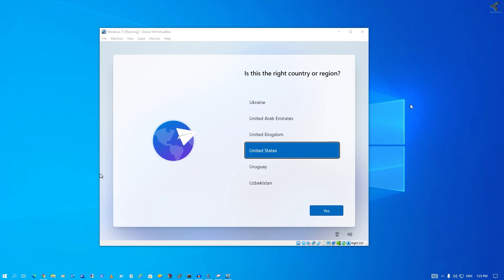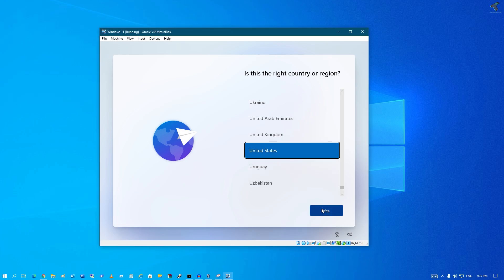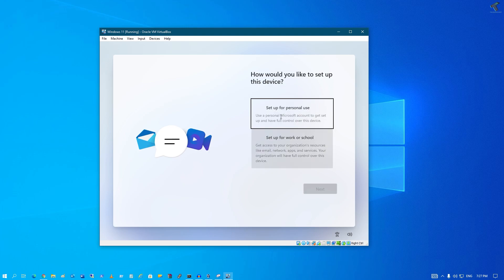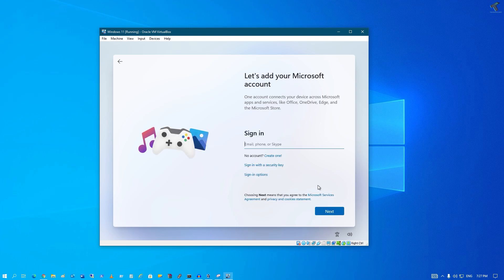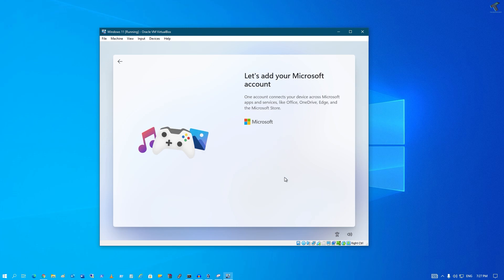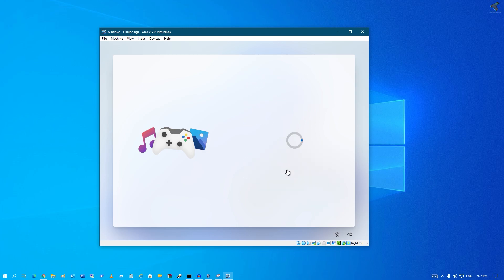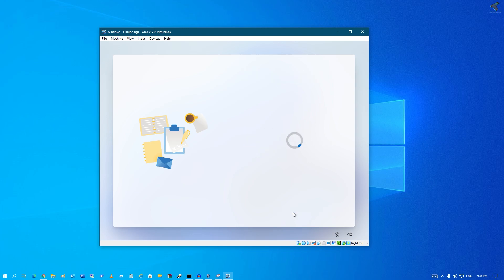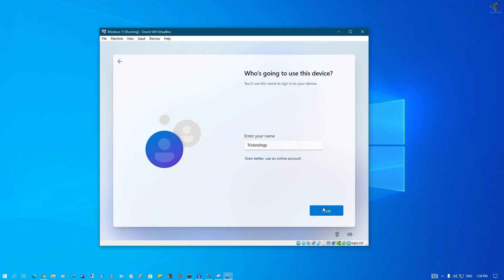How To install Windows 11 Without a Microsoft Account(Offline Account)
In this video tutorial, I will show you guys how to install Windows 11 without any  Microsoft account using Offline Account.